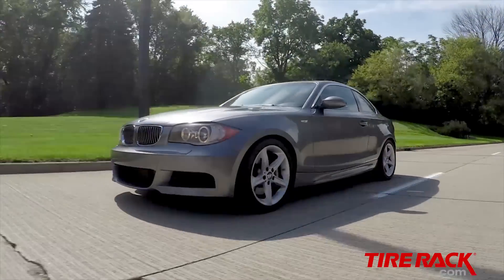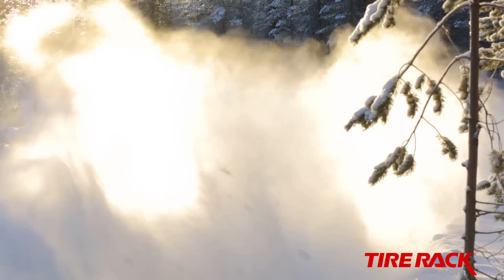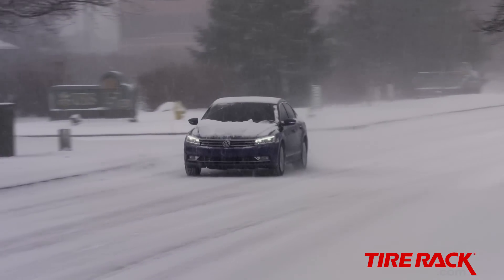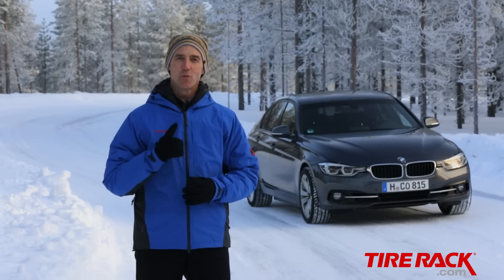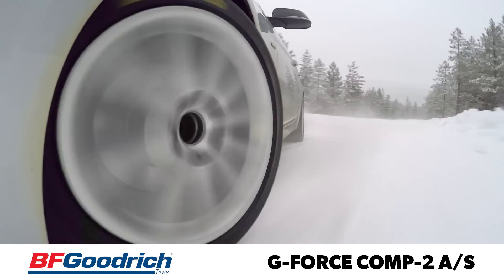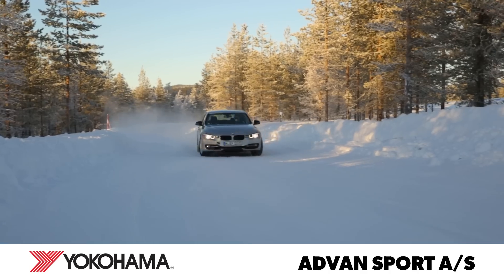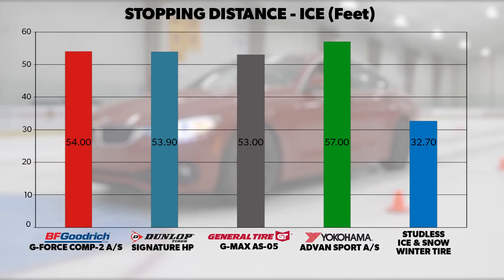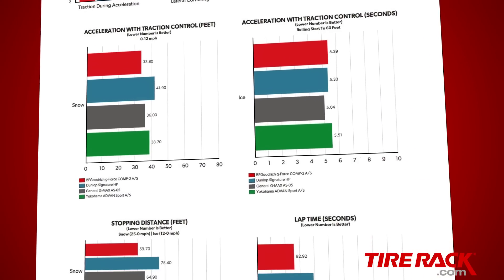Tested in Winter: A New Challenger in Ultra High Performance All-Season | Tire Rack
Looking to add one more high-quality tire to their portfolio and round out their offering, General has introduced the Ultra High Performance All-Season G-MAX AS-05. We put it up against the current category establishment to see if it’s got what it takes in the winter, too.